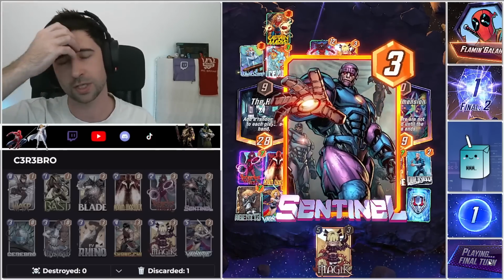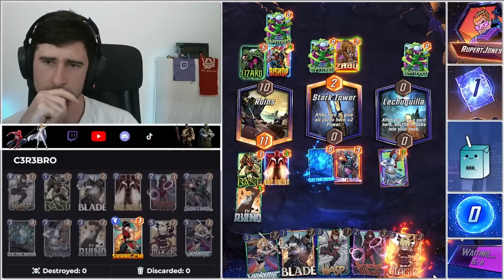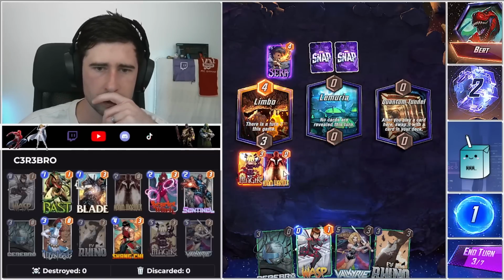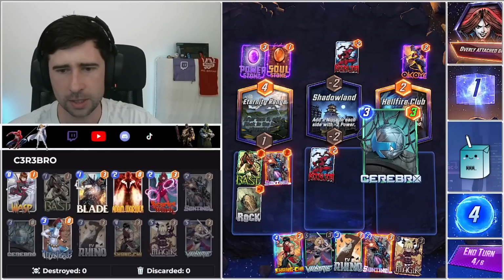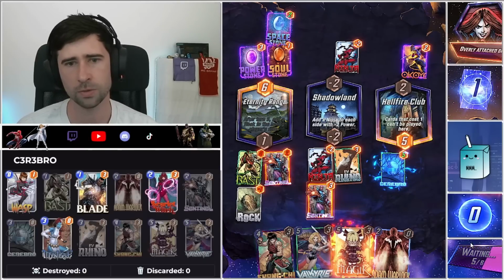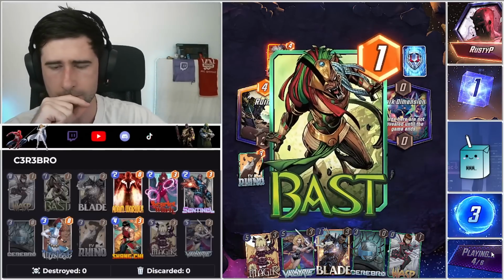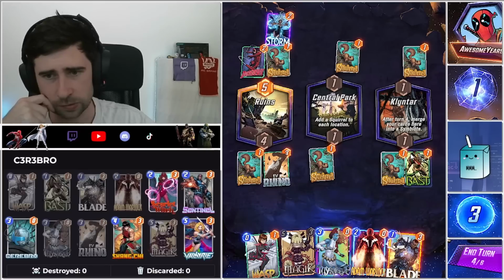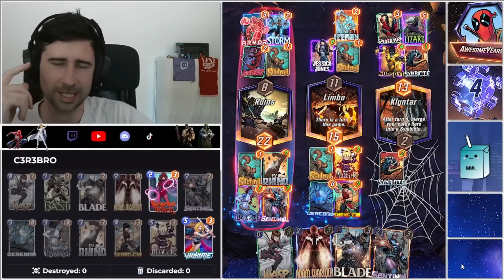I never thought this Deck would be So Good! - Marvel Snap Infinite Games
I was a Cerebro Deck Doubter (outside of C2) for a long time. But this C3 Deck with Bast and Valkyrie honestly is kinda nutty. Not oonly do you have awesome power potential, but you have multiple ways to counter opponents cards and manipulate locations! This is so much fun :)

Hope this helps some of you in Marvel Snap :)

00:00 C3 Deck
02:13 Game 1
05:24 Game 2
09:33 Game 3
13:52 Game 4
17:32 Game 5
20:53 Game 6